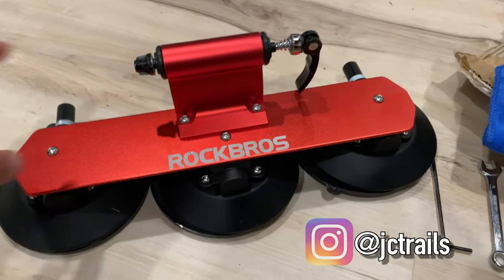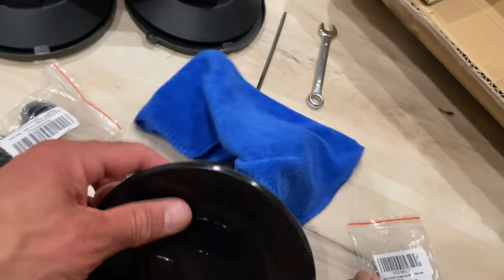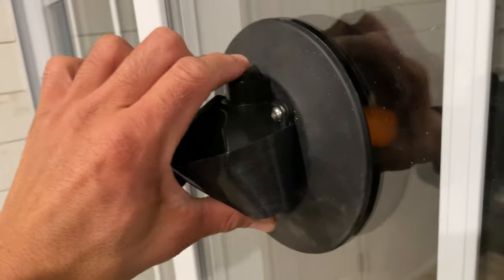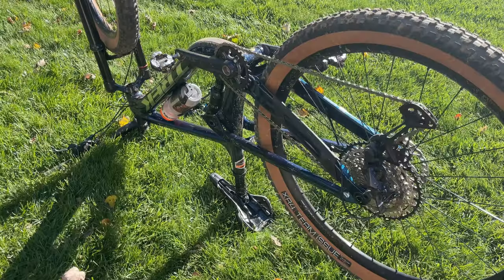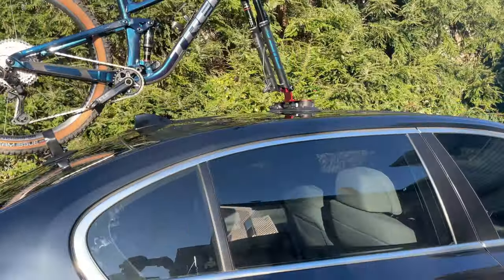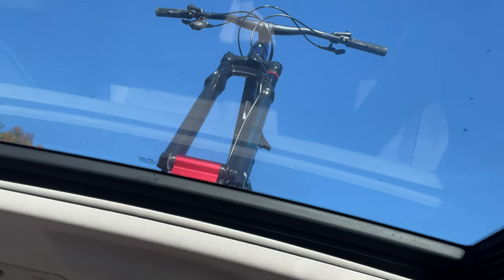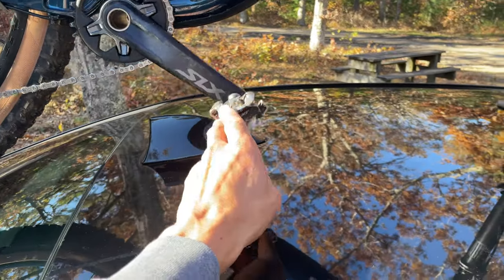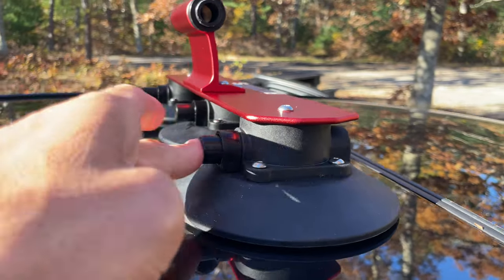RockBros suction bike rack review | IS MY BIKE GOING TO FLY OFF THE ROOF😬 | Cheap A** bike rack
ROCKBROS Sucker Bike Rack for Car Roof Suction Cup Bicycle Carrier Quick Release Aluminium Alloy Roof Rack for 1 Bike